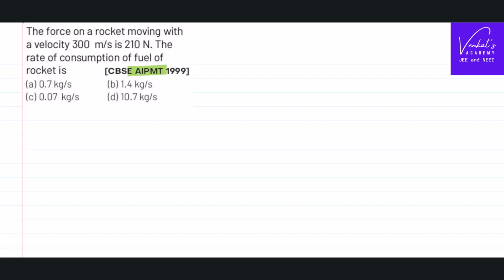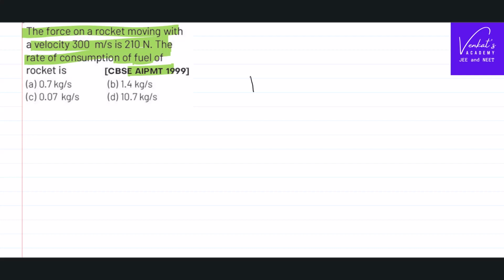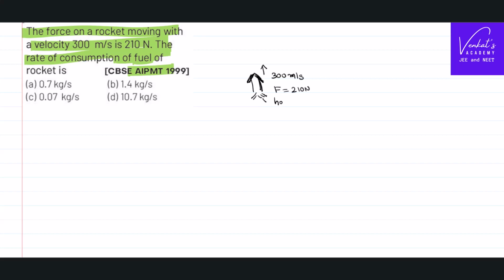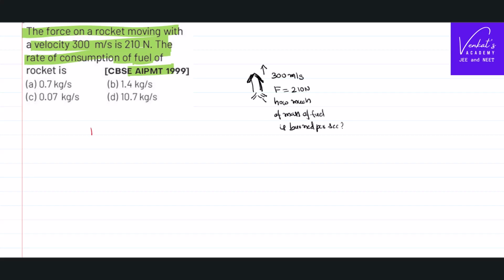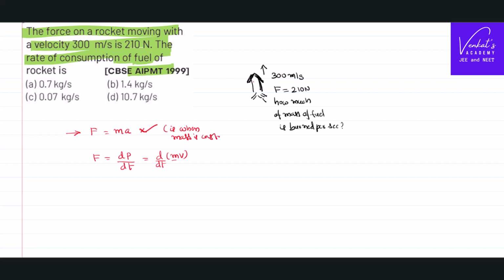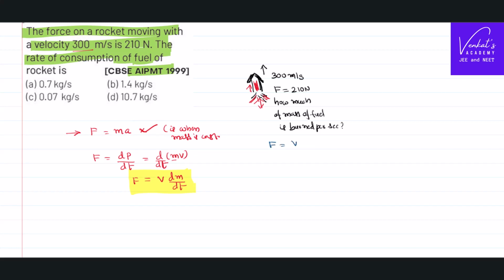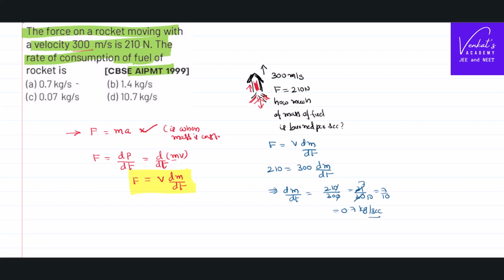Laws of motion previous exam question finding rate of buring of fuel of a rocket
Laws of motion previous exam question finding rate of buring of fuel of a rocket  @IIT-JEEandNEET